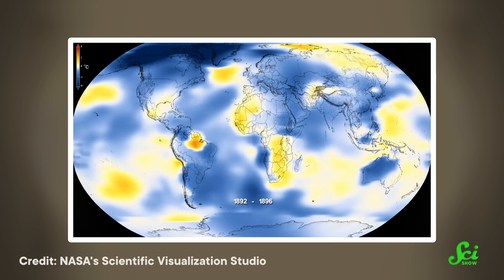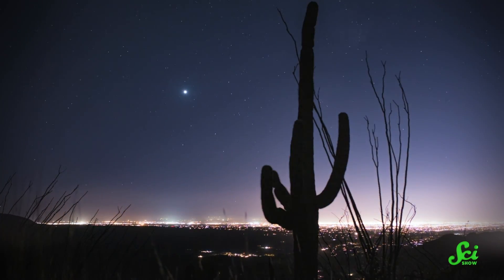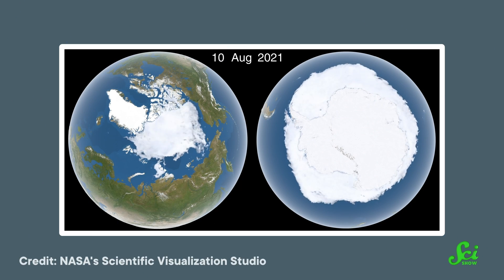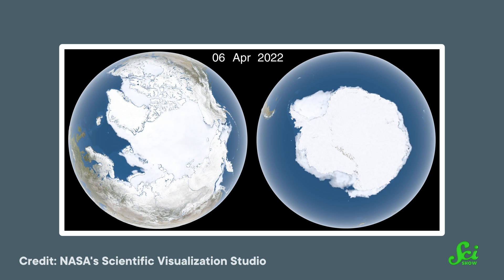The Southern Hemisphere is Colder, Stormier, and... Cleaner?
to stay fully informed on breaking news, compare coverage, and avoid media bias.

You'd think that the Northern and Southern Hemispheres would be basically symmetrical -- that since our planet is a ball, the climate, temperature, and weather patterns would be the same on top as on the bottom. But there are some pronounced differences. Let's explore why.

IMAGES